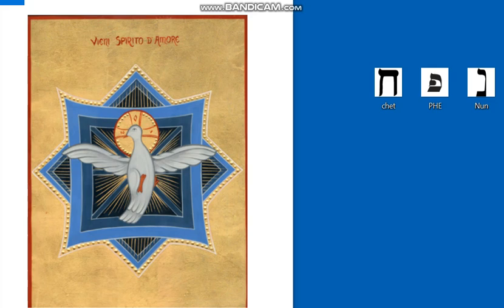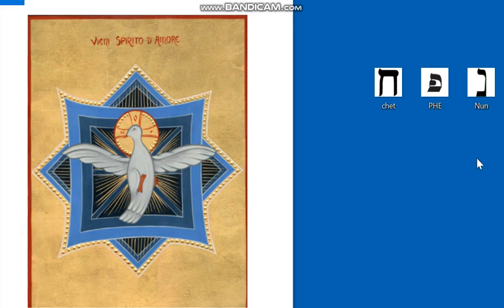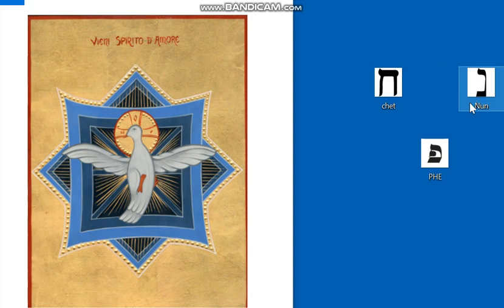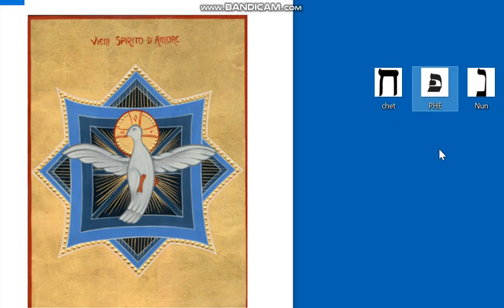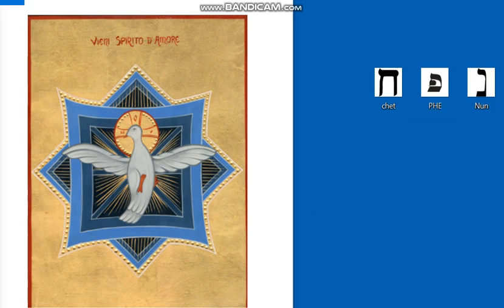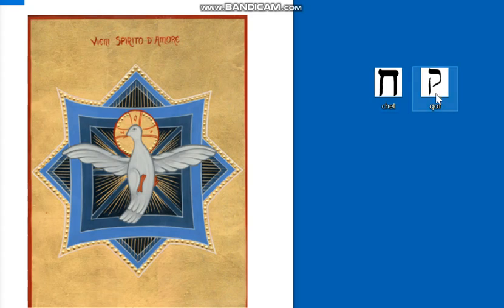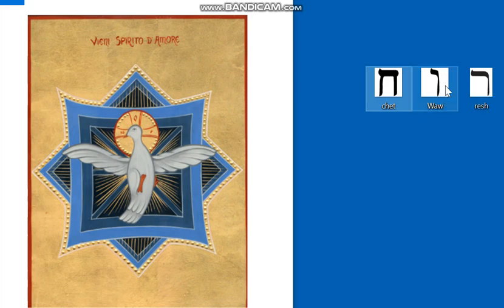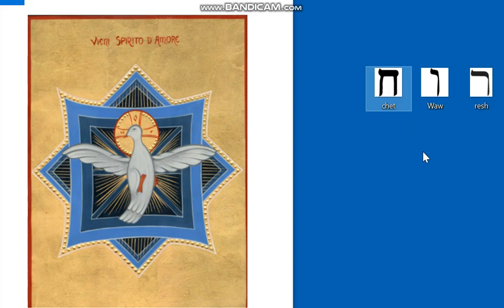Ricevete Spirito Santo